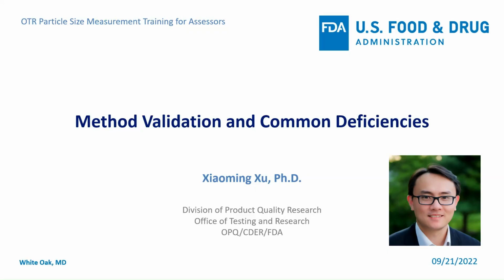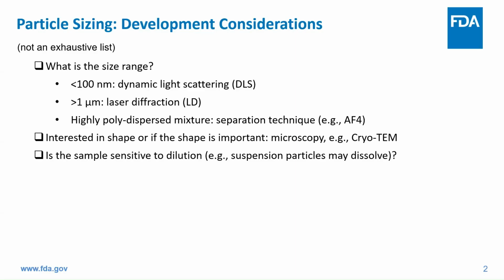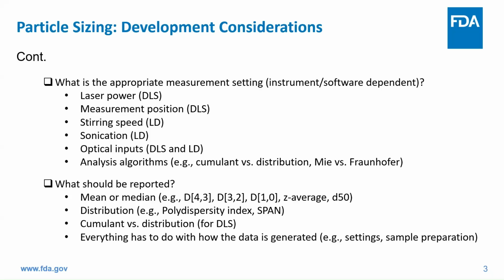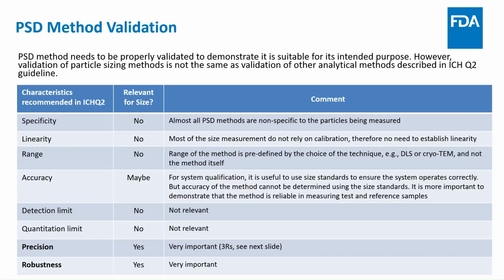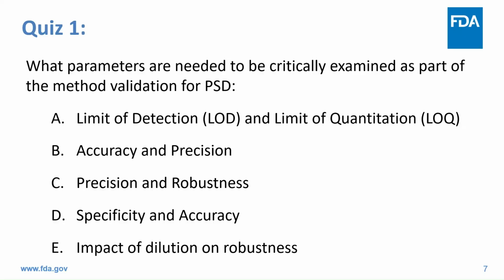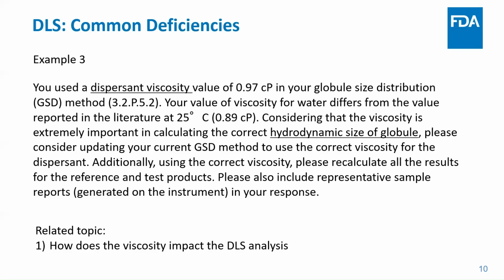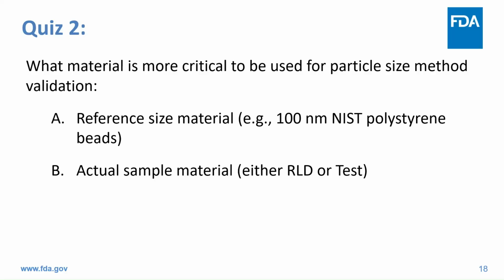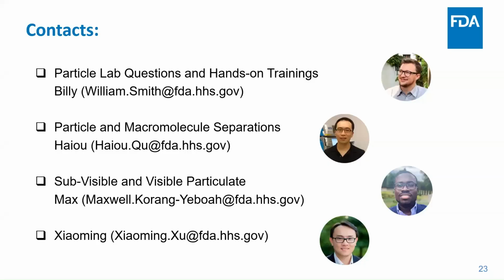Lecture 6 Validation and Deficiencies